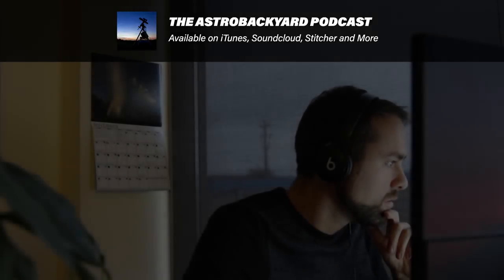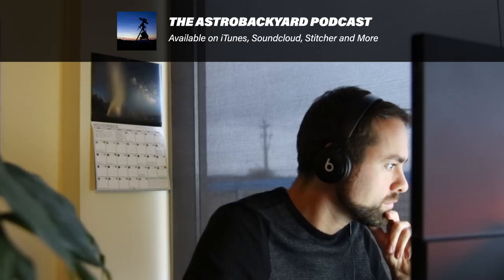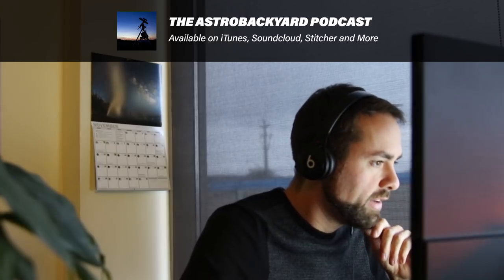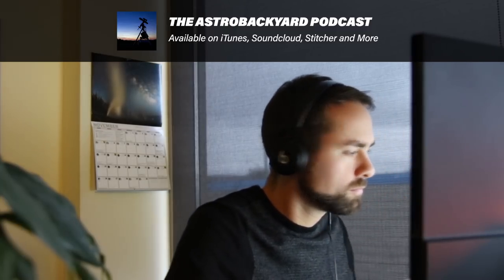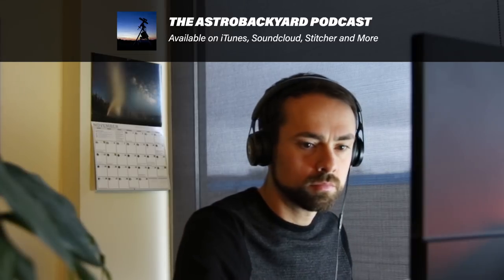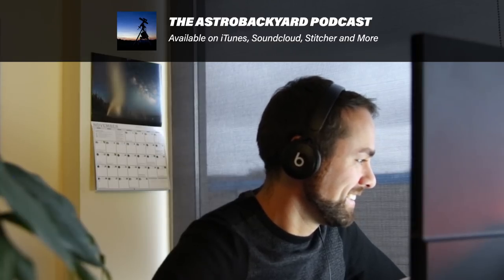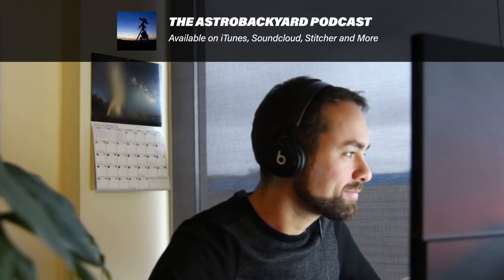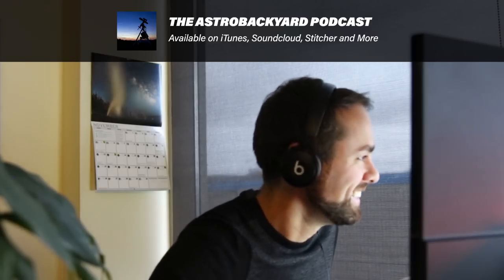Let's Talk Astrophotography Telescopes (Small Refractors)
This is a behind-the-scenes look at the latest AstroBackyard Podcast.

Steve Mallia and I discuss using small refractor telescopes for astrophotography and visual observing. I share some of my thoughts on the APO refractors I have used in the past including:

• Explore Scientific ED80
• William Optics Zenithstar 61
• Meade 70mm ED APO Astrograph

I also talk a little bit about the advantages and disadvantages of using a camera lens in place of a telescope.

Please check out the AstroBackyard Podcast on iTunes, Stitcher etc. or your favorite podcast app.